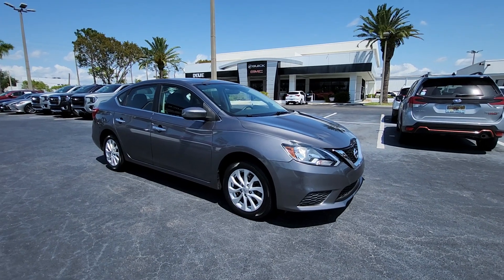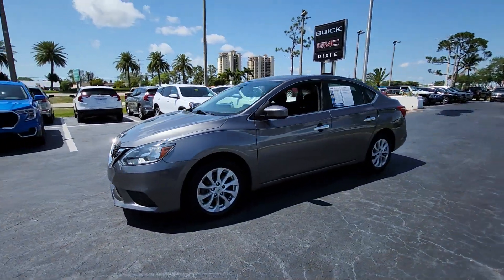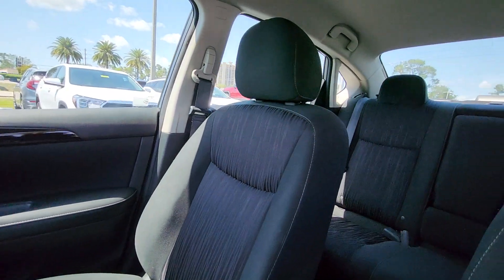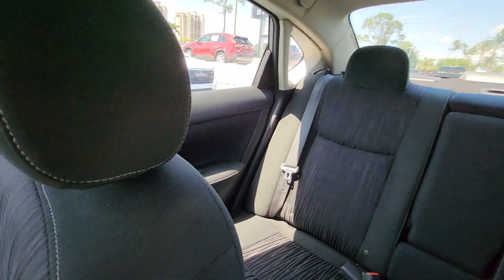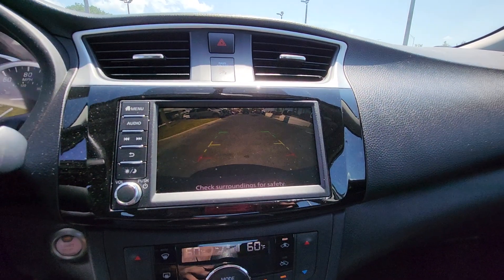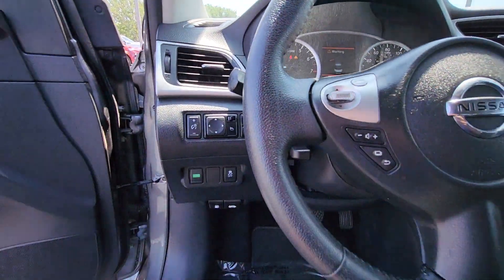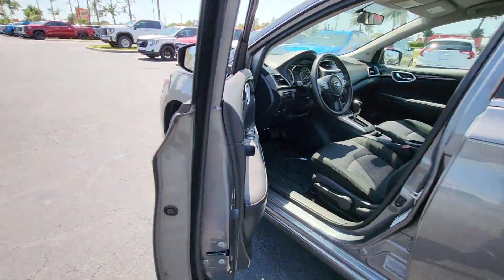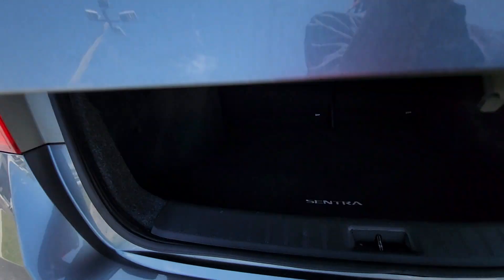2019 Nissan Sentra Cape Coral, Estero, Bonita Springs, Naples, Fort Myers U19686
Gun Metallic Used 2019 Nissan Sentra SV available in Fort Meyers, Florida at Dixie Buick, GMC.  Servicing the Cape Coral, Estero, Bonita Springs, Naples, Fort Myers, FL area.

NO DEALER FEE CLEAN CAR FAX/ NO ACCIDENTS BLUETOOTH/ HANDS FREE CELL PHONE REAR BACK UP CAMERA. 2019 Nissan Sentra SV 1.8L 4-Cylinder DOHC 16V FWD CVT with Xtronic Gun MetallicbrbrRecent Arrival! Odometer is 27805 miles below market average! 29/37 City/Highway MPGbrbrWe have been serving the community since 1934! We have a well trained award winning sales and service team ready to make your experience a great one! Well stocked inventory of both New and quality Preowned Cars Trucks and SUVs Certified Technicians in an up to date service facility We know your time is valuable. We are sure you will find our site a fast and convenient way to research and find a vehicle thats right for you.